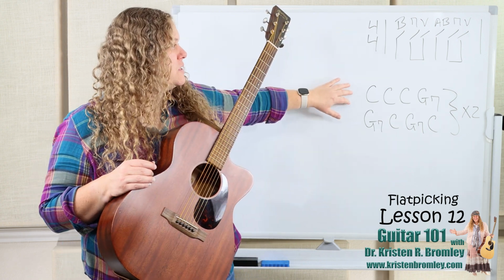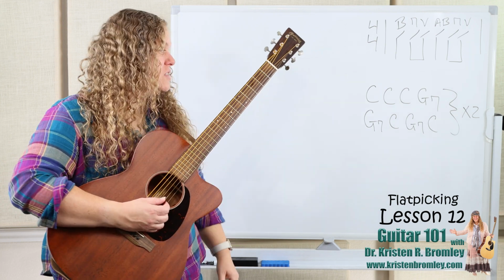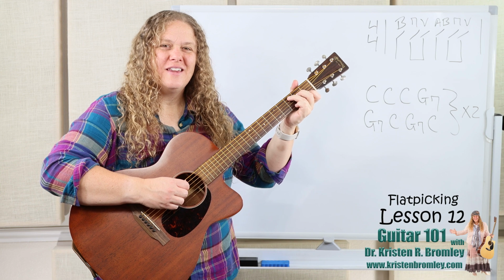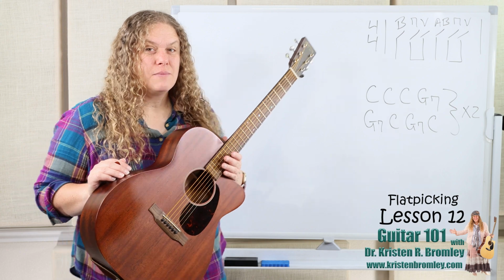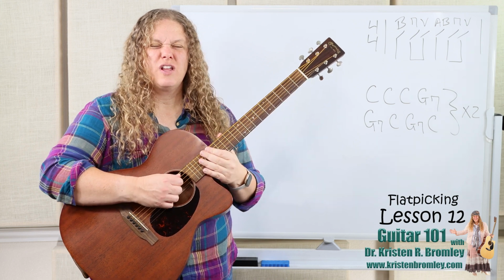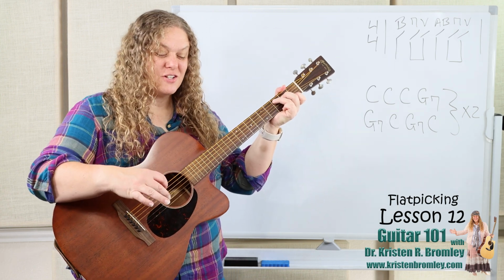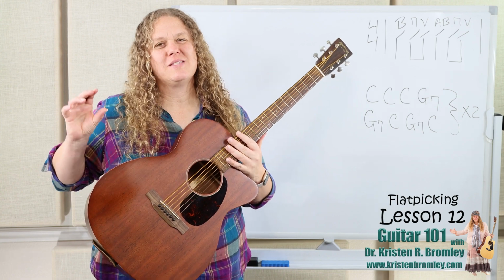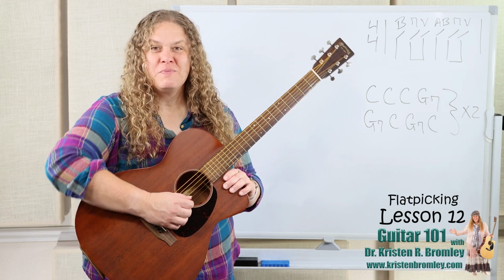Alternating Bass Note Plucks in 4/4 Time Strumming with C and G7 Chords - Flatpicking: Lesson 12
Dr. Kristen R. Bromley's Guitar 101 series is similar to the beginner and intermediate level guitar classes she teaches at the university level.  This mini-course is all about learning the skill of flatpicking, starting with inserting bass notes into strumming patterns, then using alternating bass notes, then inserting bass note runs and melodic fills, and finally playing melodic content typical of the Bluegrass and/or Appalachian folk style.   Developing this skill is great for those that want to play in the Bluegrass style, but it is also beneficial for all players, as these techniques cross over into all styles of playing.

In this Lesson, which is Lesson 12 in the Flatpicking mini series, Dr. Bromley goes over inserting alternating bass note plucks into a strumming pattern for 4/4 time, and specifically uses a B Du AB Du pattern with the C and G7 chords. For a free copy of the sheet music click on the following